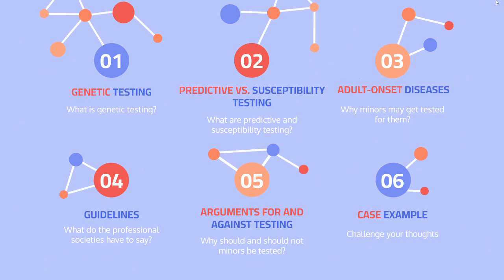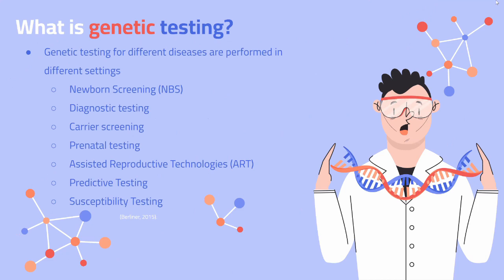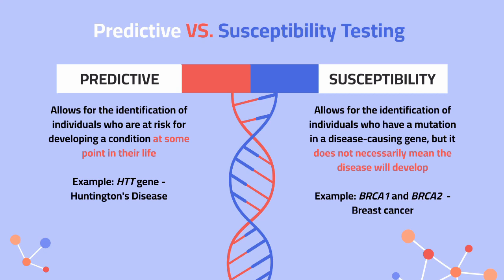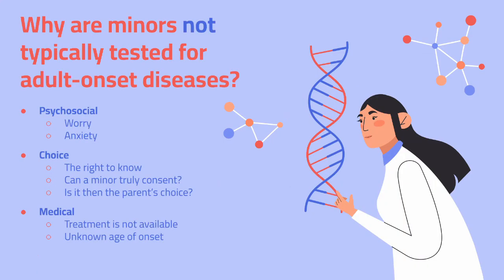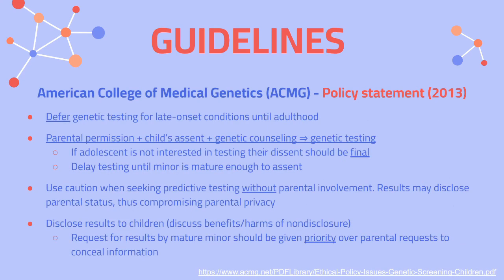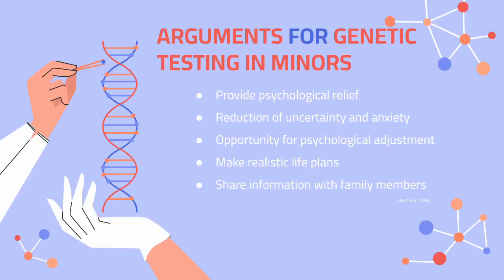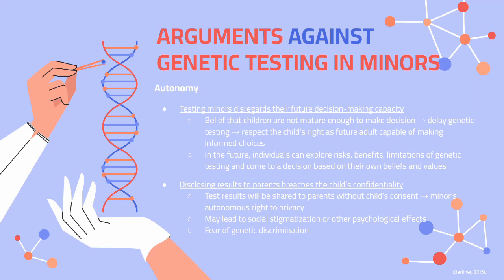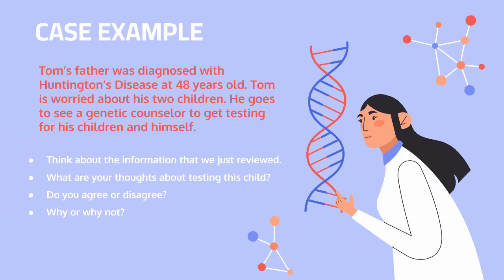Testing Adult Onset Diseases in MInors